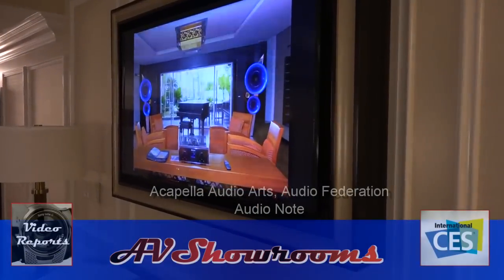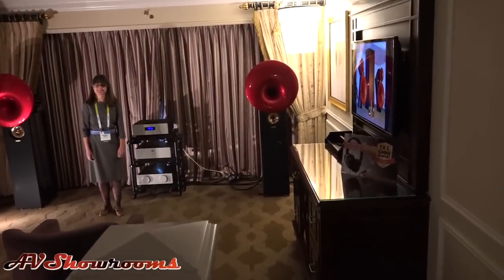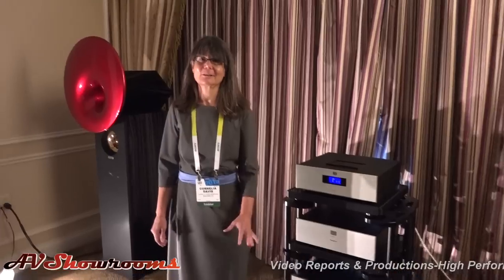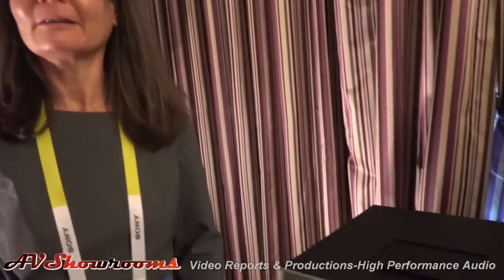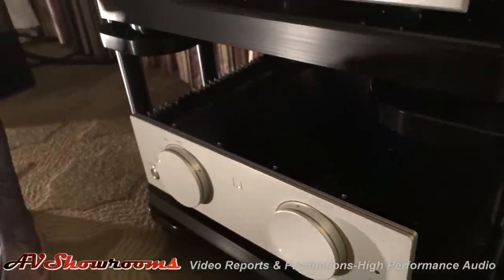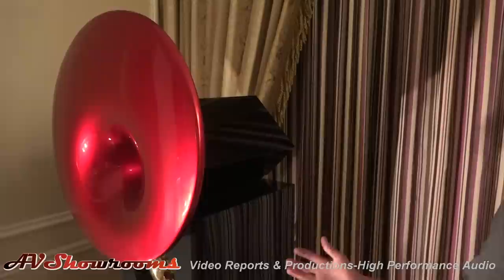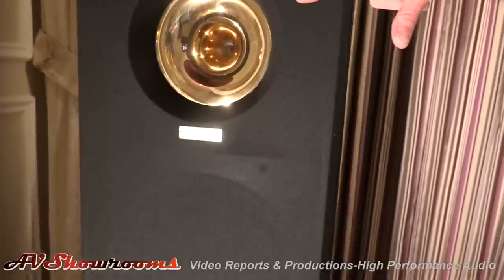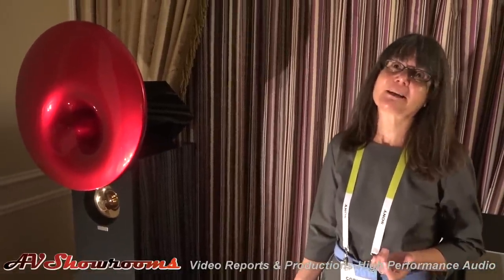Acapella Audio Arts, Audio Note, Audio Federation, CES 2015, Anne Bisson is in the room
Our loudspeakers brings out the life of the music with detail and transparency that is unparalleled.